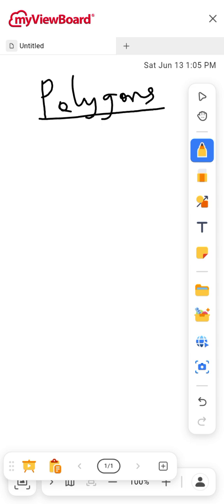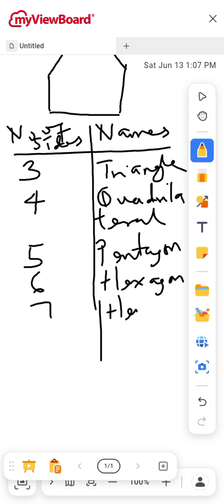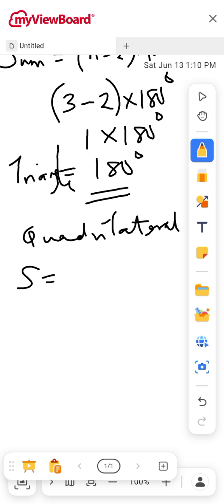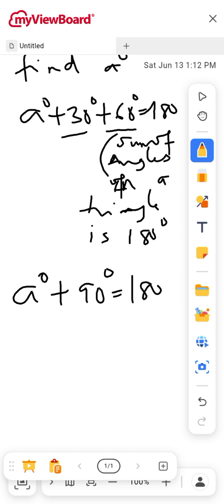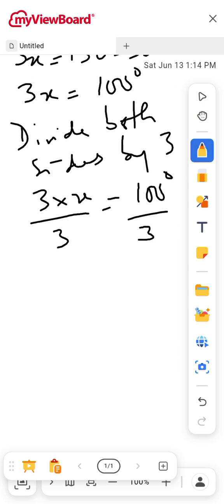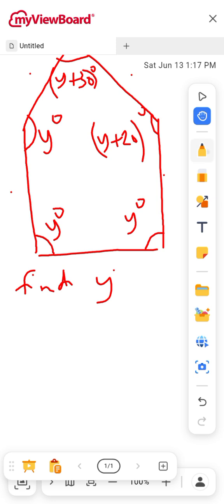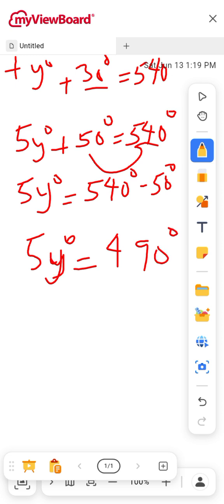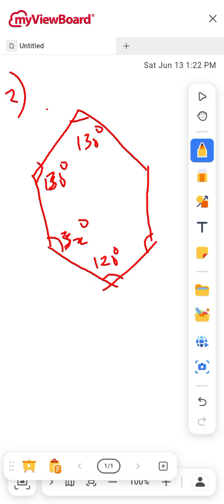Polygons Mathematics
This video explains polygons ,different types and solves questions relating to polygons.